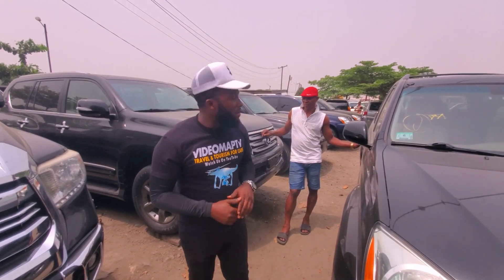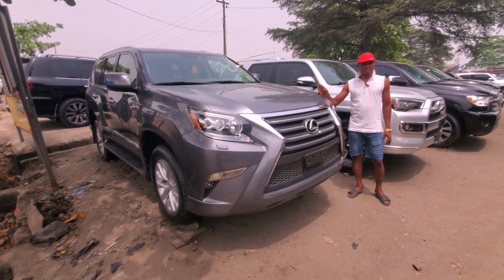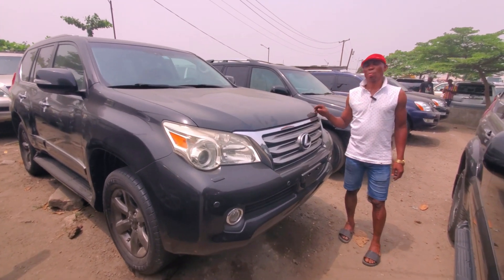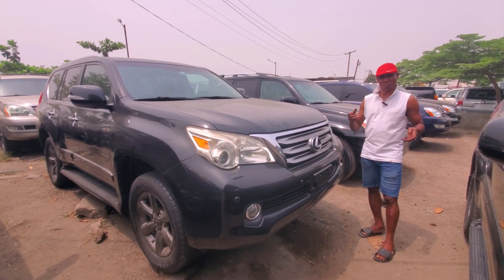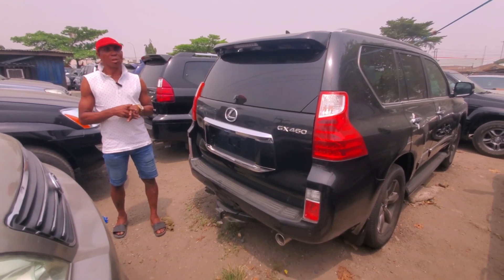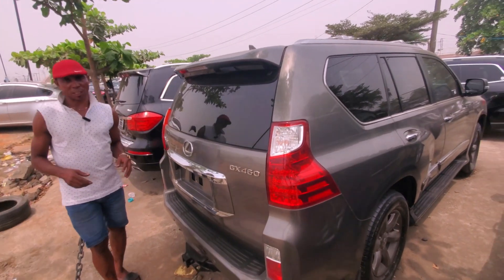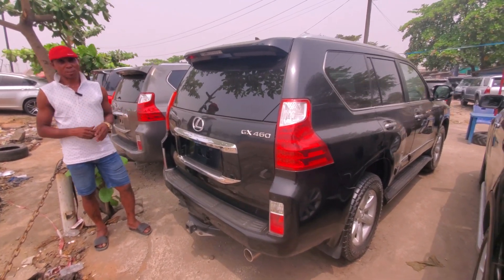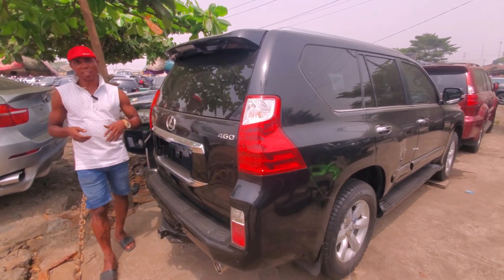New Lexus GX 460 Affordable Prices In Nigeria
The Lexus GX 460 is reliable, comfortable, and affordable. With a luxurious interior, powerful V8 engine, and advanced safety features, it's no wonder why the GX 460 is a top choice for drivers in Nigeria. Now, you can get the GX 460 at an affordable price. Get your Lexus GX 460 today and experience luxury at an affordable price.
Are you looking for information about Lexus GX 460 prices? Look no further! In this video, we dive into the Lexus GX 460 prices paid forum to uncover the most up-to-date pricing information. We’ll explore features, specs, and more to help you decide if the Lexus GX 460 is right for you. So, watch this video and get the information you need to make an informed decision on your next car purchase.
This video takes an in-depth look at the Lexus GX 460, a reliable and luxurious mid-size SUV. Learn about the features and specs that make this vehicle such a great choice. Plus, get the latest price information for the GX 460 in the US, so you can make an informed decision when purchasing your next SUV. Don't miss out on this valuable insight into the Lexus GX 460!
This video takes a look at the pricing of the Lexus GX 460. We'll cover the model's features, its costs, and the different packages available. We'll also look at the different trim levels and color options available. We'll discuss the features that make the GX 460 an attractive option for those looking for a luxury SUV. Finally, we'll compare the Lexus GX 460 to other similar SUVs on the market to show you how it stacks up in terms of price, quality, and features. Get the inside scoop on the Lexus GX 460 and all of its pricing options with this informative video.
Looking for the perfect luxury SUV? Look no further than the all-new Lexus GX 460! With its unbeatable combination of power, style, and comfort, you'll be turning heads everywhere you go. The Lexus GX 460 features a powerful V8 engine and an advanced, driver-centric interior that make every drive an experience. And with a starting price of just $54,410, the Lexus GX 460 won't break the bank. So don't wait—get behind the wheel of the Lexus GX 460 today and start living the luxury life.
Are you looking for a reliable and luxurious SUV? Look no further than the Lexus GX460. With its bold exterior design and luxurious interior, you'll be sure to make a statement wherever you go. This vehicle is equipped with a powerful V8 engine, giving you plenty of power for your daily commute or weekend road trips. Inside, you'll find a spacious cabin with plenty of features, including a multi-media system, Bluetooth connectivity, and more. Experience luxury and take your driving experience to the next level with the Lexus GX460.
This video is a review of the Lexus GX 460 and its price in Nigeria. We'll look at the features and benefits of the GX 460, as well as compare it to similar models in its class. We'll also discuss how much the GX 460 costs in Nigeria and how you can save money when purchasing one. Finally, we'll talk about what the GX 460 offers that makes it stand out from the competition. Get all the details about the Lexus GX 460 and its price in Nigeria in this video!
The Lexus GX 460 is a luxury SUV that offers a perfect blend of comfort, sophistication, and reliability. It comes with a powerful V8 engine, advanced suspension, and an array of advanced safety features that make it a great choice for those looking for a reliable and luxurious ride. In this video, we'll take an in-depth look at this vehicle and discuss why it's one of the best luxury SUVs on the market today. We'll explore the features, performance, and reliability that make this car
Are you looking to buy a Lexus GX 460 in Nigeria? Look no further! This video will show you everything you need to know about finding the perfect Lexus GX 460 for your needs. From where to buy and how to negotiate the best price, to the features and benefits of owning one, this video has it all.
Whether you're a first-time car buyer or a seasoned pro, you'll find all the information you need to make an informed decision. So sit back and get ready to learn all about the Lexus GX 460 and how it can help you in Nigeria!
Introducing the perfect car for those seeking luxury and power: the Black Lexus GX 460! This rugged SUV is built for the open road, boasting a powerful 4.6L V8 engine that packs a punch and features a 6-speed automatic transmission. The interior is well appointed with premium features, including heated and cooled leather seats, a power moonroof, and rearview camera. This Lexus GX 460 is in great condition, with only one owner and no accidents. If you're looking for a reliable and luxurious SUV, this is it! Don't miss out - this black Lexus GX 460 won't last long!

Check out this amazing used Lexus GX 460! This stylish ride is perfect for any adventure, with its luxurious interior and powerful engine. With its spacious seating and ample storage, you’ll be able to take all your friends and family with you on any trip.